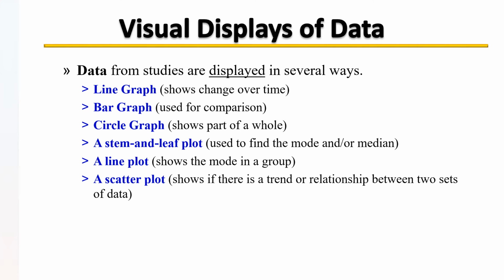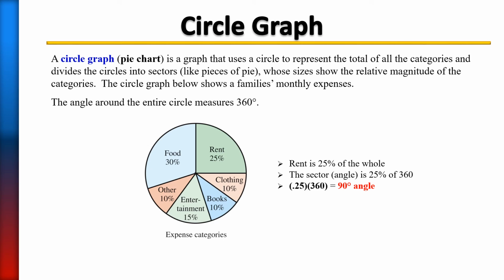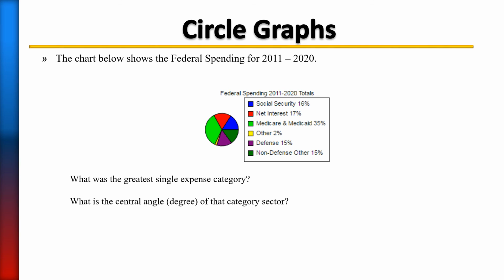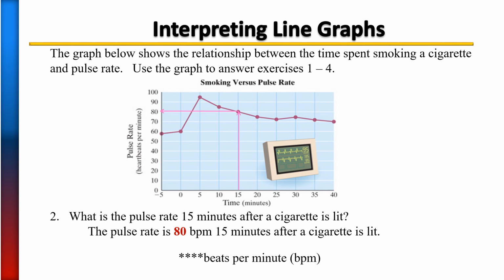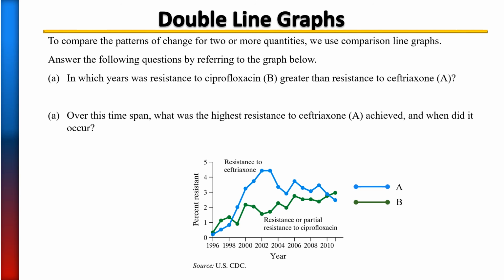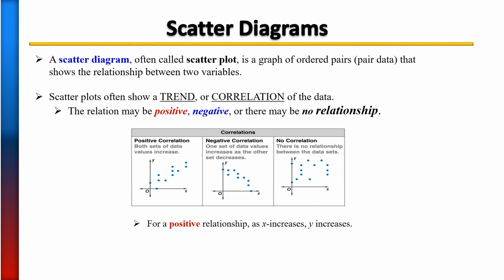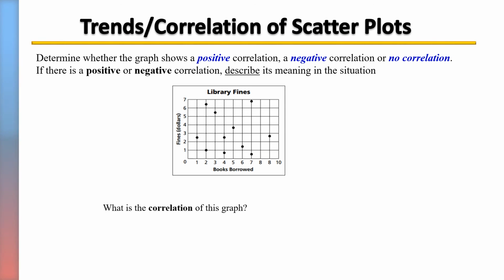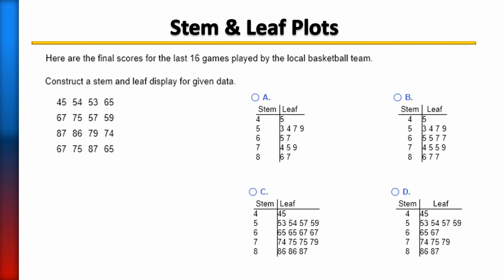Visual Display of Data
12.1 Visual Displays of Data (MAT1100) by Dr. Terri J. Speights, Professor at Palm Beach State College